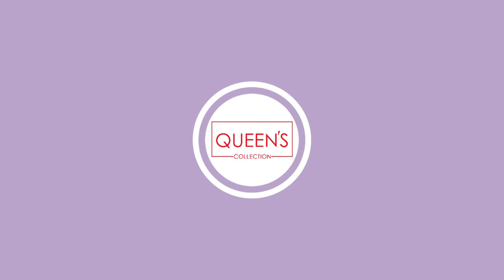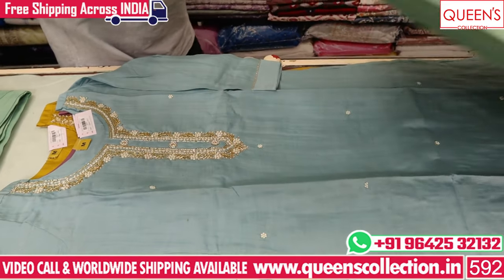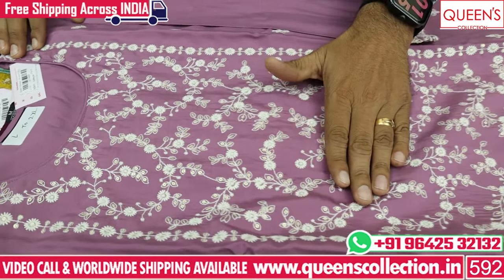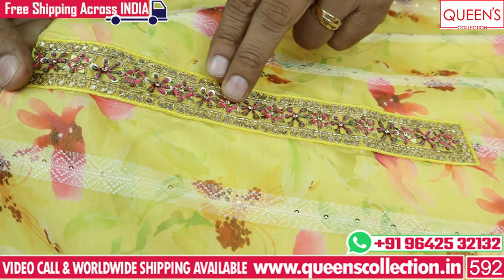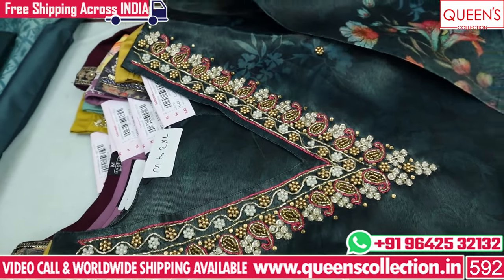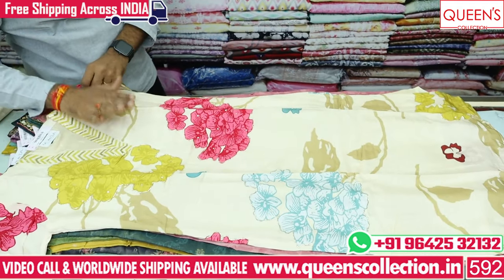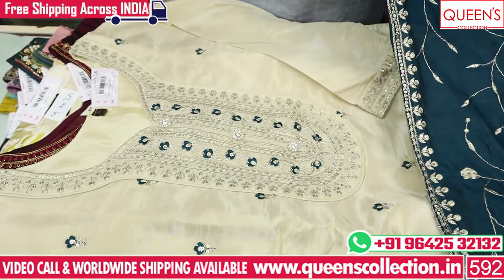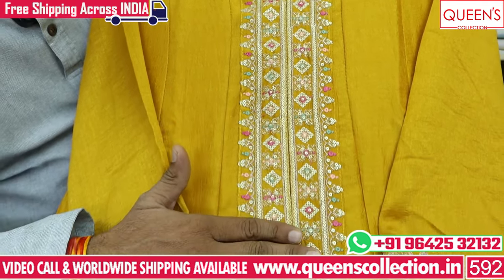Dipawali Special Partywear 3pc Kurti Sets Collection | Festive wear | Queens Collection